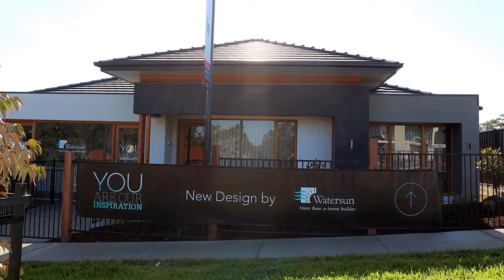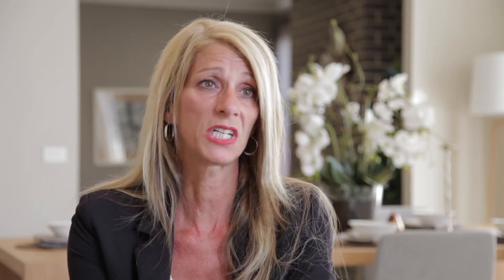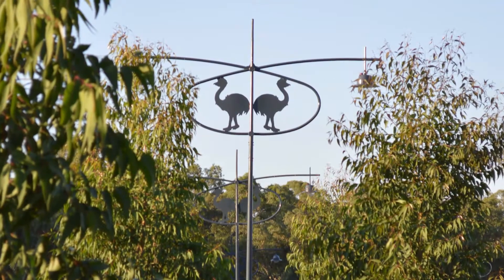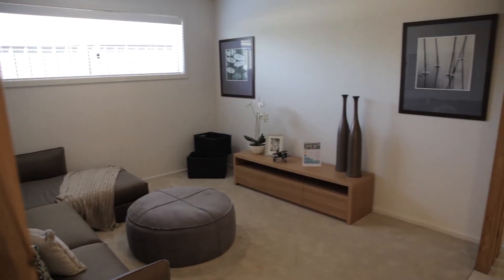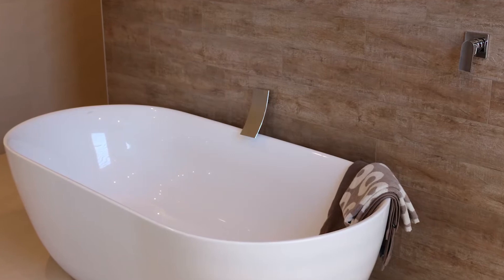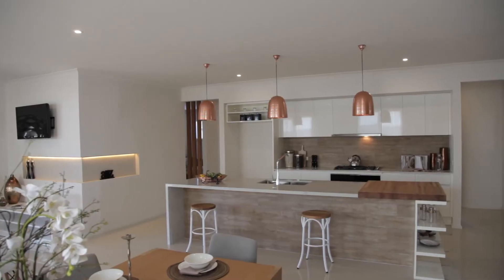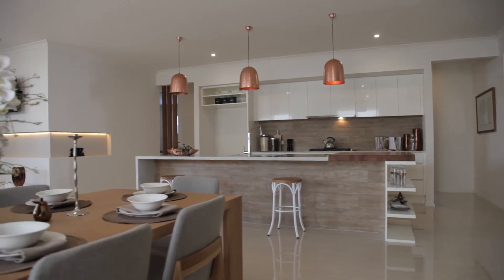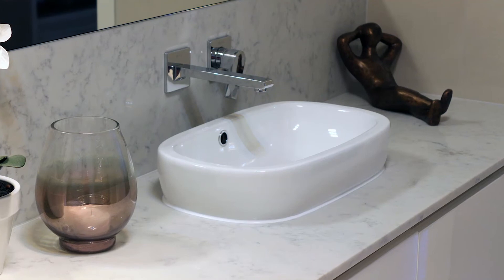Watersun “The Yarra” Display @ at Imagine Estate, Strathfieldsaye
Watersun Homes – Connie Scheffer, General Manager Sales & Marketing talks about the new Imagine Display “The Yarra”.